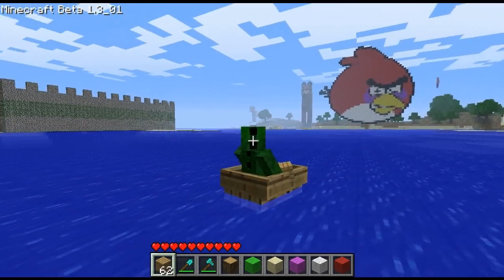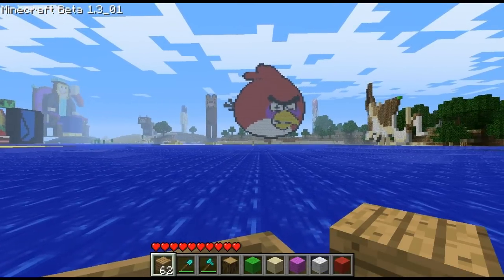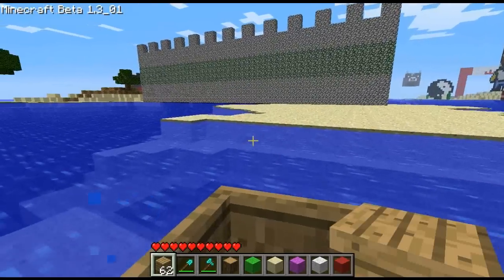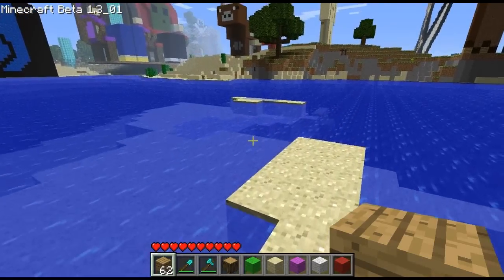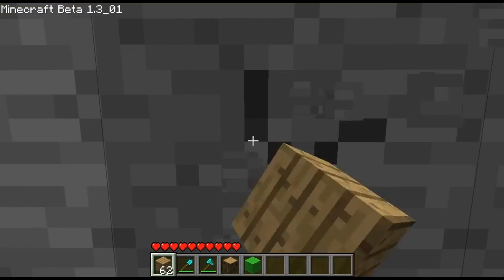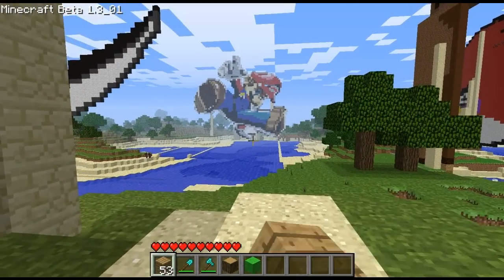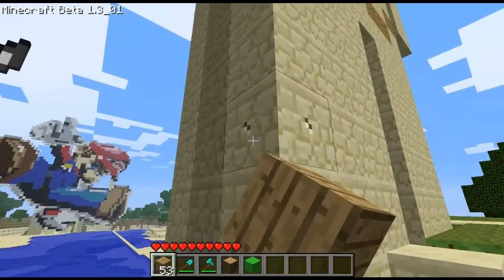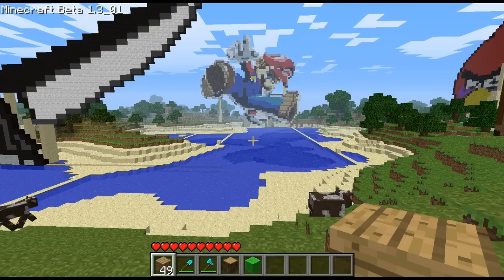Minecraft: Yourcraft Episode26: What is in My Chest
RAAAAAAAAAAAWR